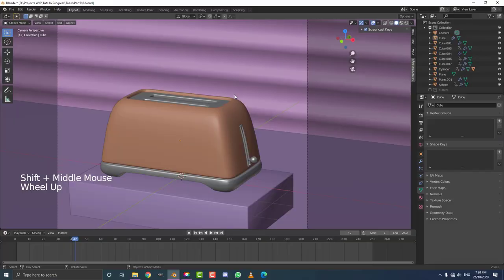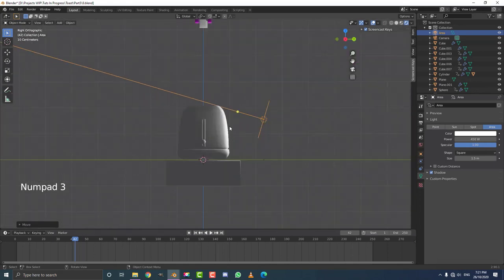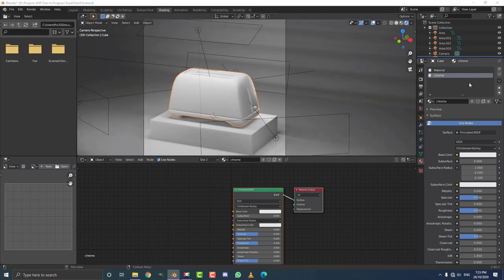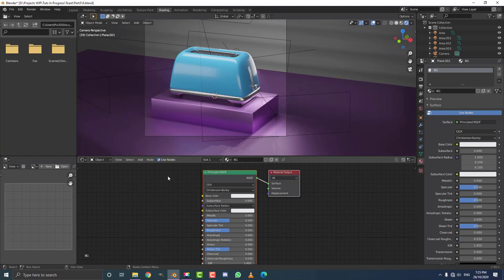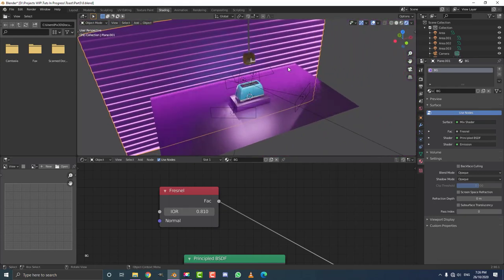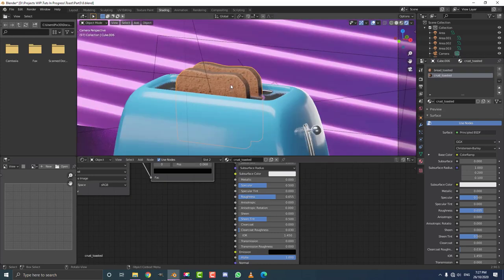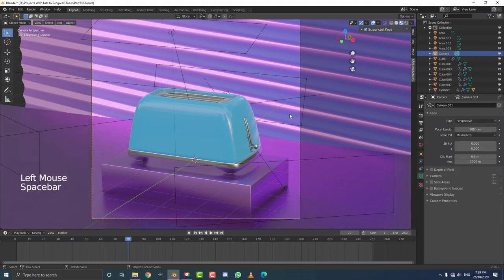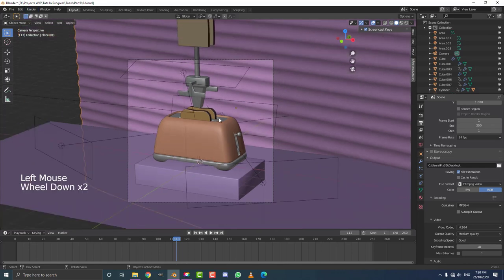Automated Toast Animation [part 3] | Tutorial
This is part 3 of a 3 part tutorial series on making a motion graphics animation in Blender 2.90.  This is based on one of my Instagram renders. This tutorial is a bit more advanced and might be hard for a beginner.